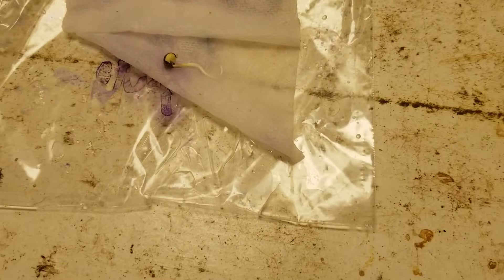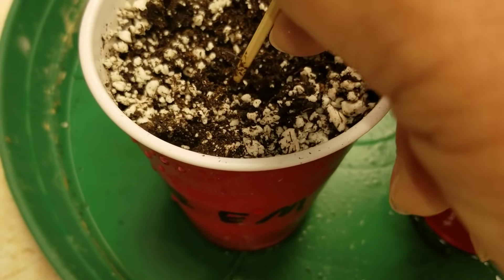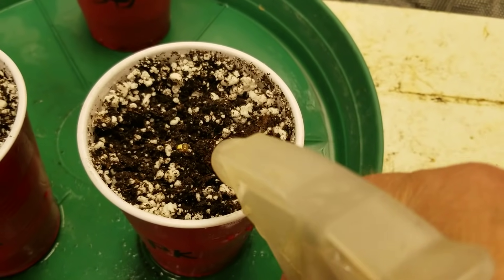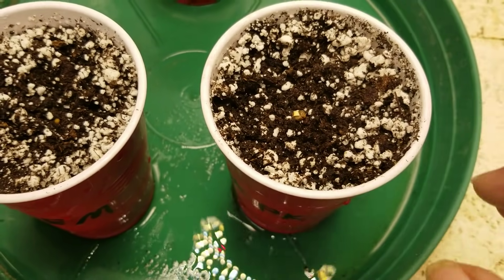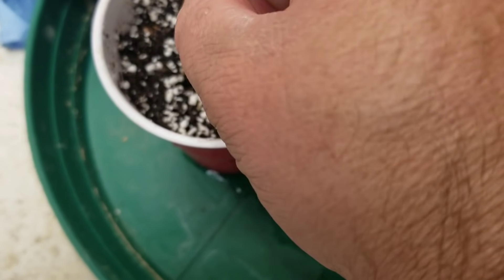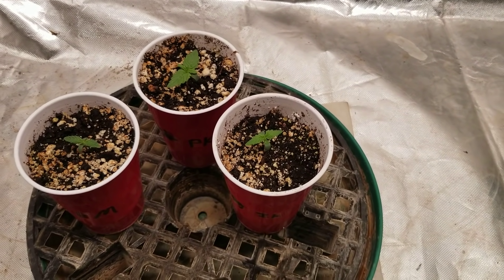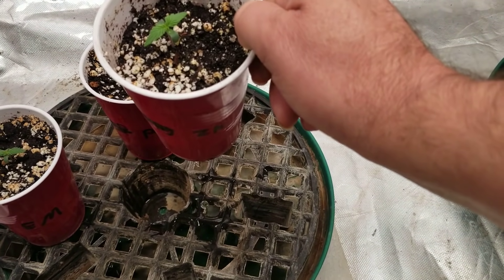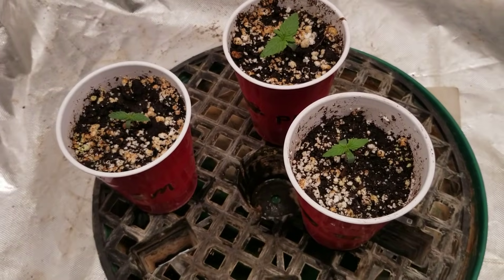How To Grow Medical Cannabis Part # 1:Planting And Watering Germinated Seeds + SuperCropping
This educational teaching lesson Is for Adults aged 21+, who grow cannabis legally for medicinal purposes only, as legally prescribed by a physician, in accordance with YouTube's Community Guidelines and AdSense Google Publisher policy. I do not condone or promote the sale, use, or abuse of illegal drugs, regulated legal drugs or substances. I Am An Educator And A Legal ACMPR Licensed Medical Cannabis Grower.

Life begins again.  Part # 1: Planting And Watering Germinated Seeds.. Early Miss auto(Crop King Seeds), Purple Kush auto(Sonoma Seeds), and ZkittleZ(ILGM seeds). Includes autopot and The Web updates and autoflower supercropping.. EDIT: I put the seeds in the wrong labeled cups.. This has been corrected.

To purchase any Mars Hydro products, including the NEW Mars Hydro FC4800-EVO..

Amazon Links of some of the products i use:

Little Giant Low Profile Tank Condensate
Removal Pump

Illuminated Jewelry Loupe Magnifier: US
iPower 19-Inch Leaf Bowl Trimmer: US
GROWNEER 3-Pack Pruning Shear: US
General Hydroponics MaxiGro: US
iPower Heavy Duty Rope Clip Hanger: US
Air Innovations 12" Swirl Cool Fan: US
Libraton PVC Pipe Cutter: US